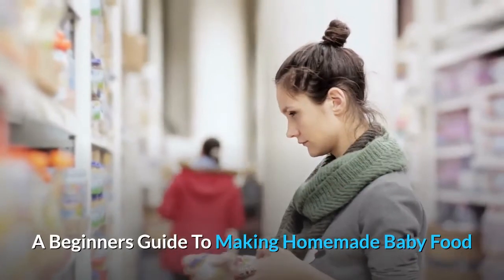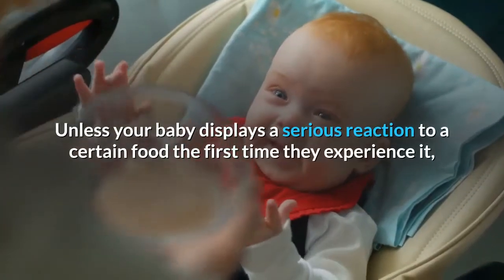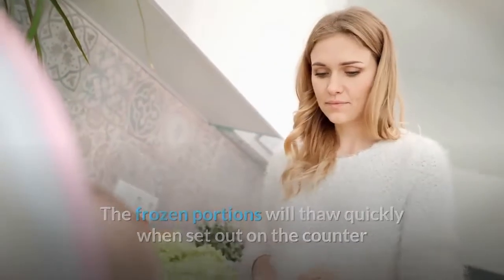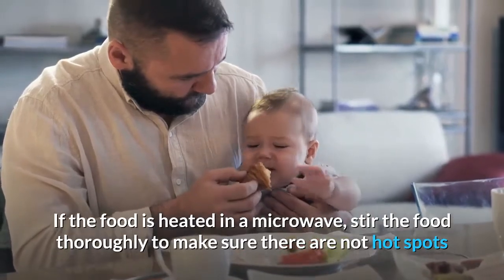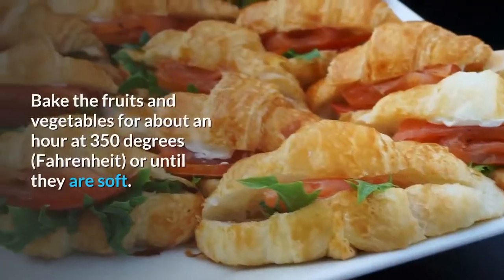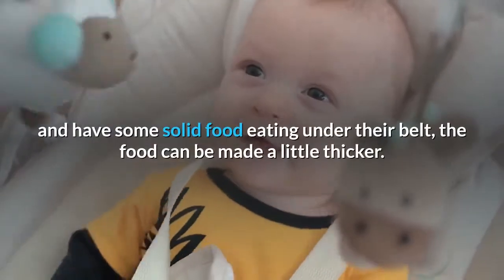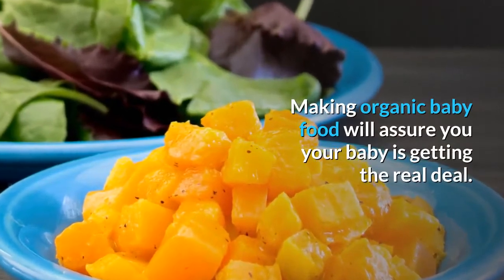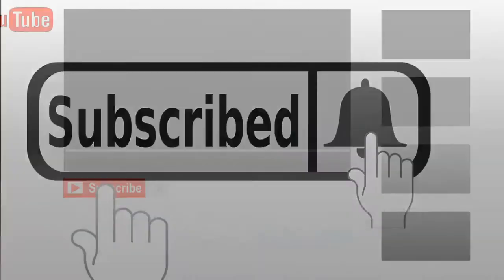HOW TO MAKE HOMEMADE BABY FOOD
We provide you a basic guide to making homemade baby food. We are experts who have made baby food for our three kids. We look forward to providing you the basics.